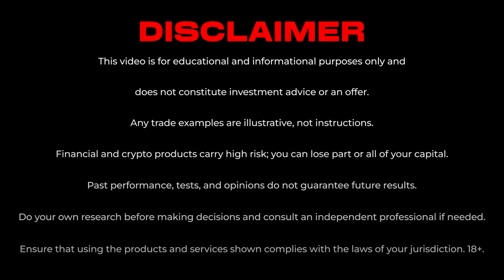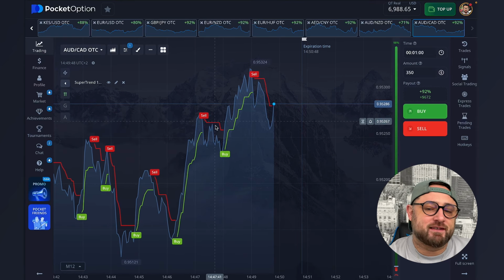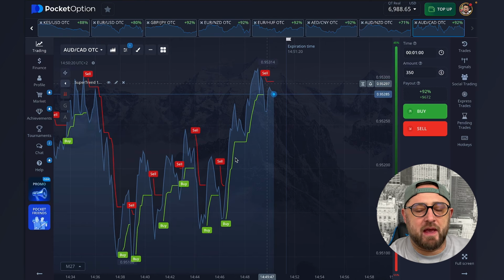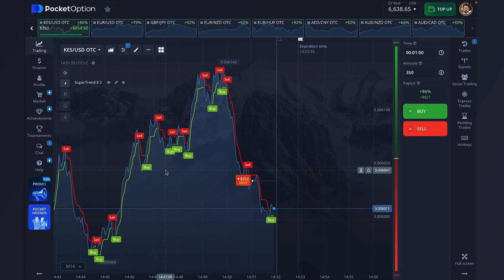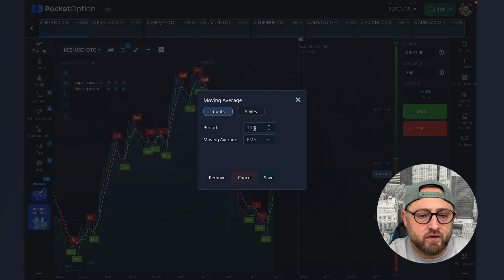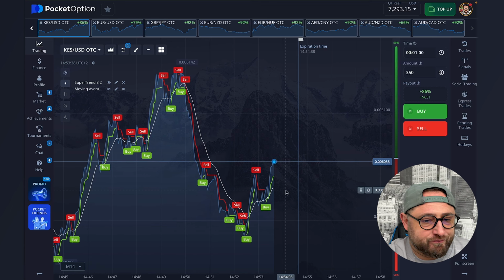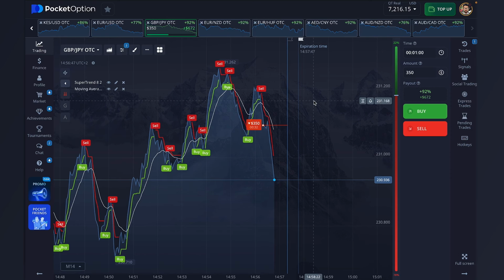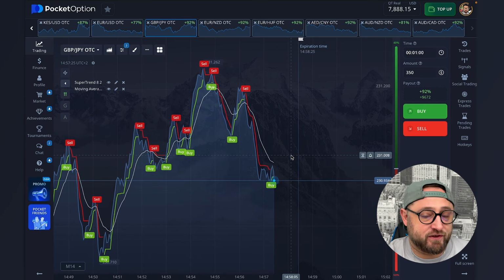🎬How To Use Super Trend Indicator | Full Strategy Explained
In this video, I’ll show you how to use the Super Trend indicator to find powerful entry points and improve your win rate.
You’ll learn how Super Trend reacts to market momentum, how to set it up correctly, and how to confirm its signals with price action.
This simple yet effective strategy can be used for binary options, forex, and crypto trading.
Watch till the end to see how Super Trend helps identify the strongest trend reversals and continuations.

🔥 If you master this tool, every trade becomes a calculated decision, not a guess.